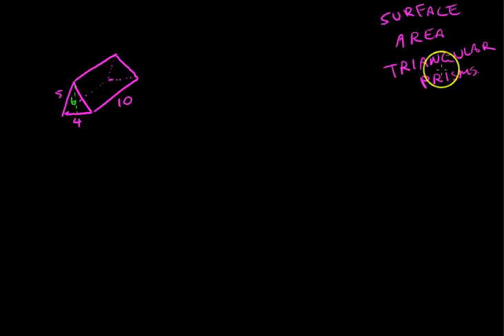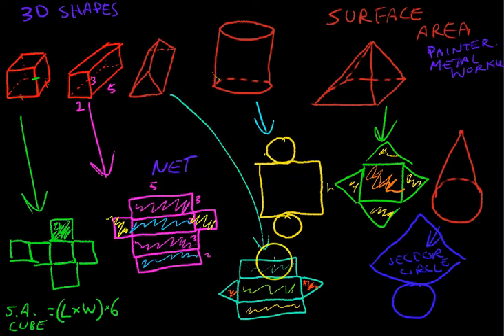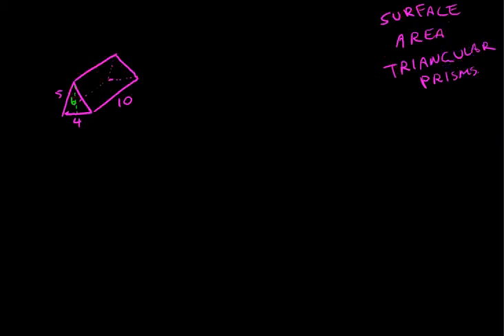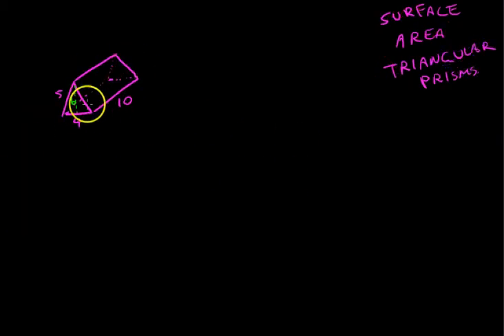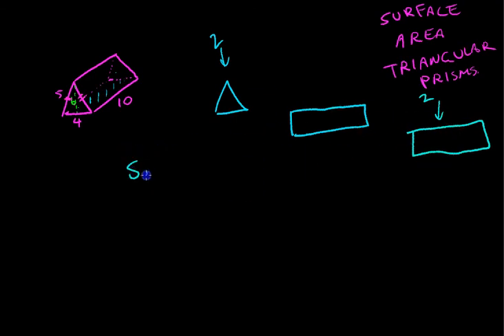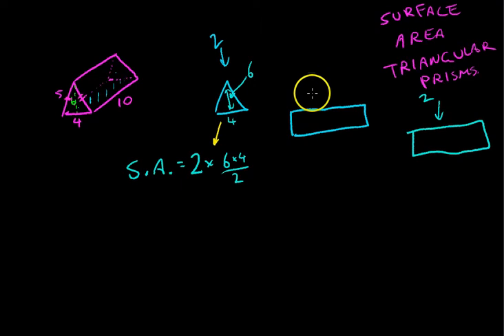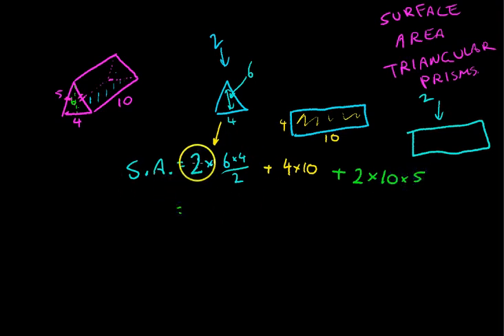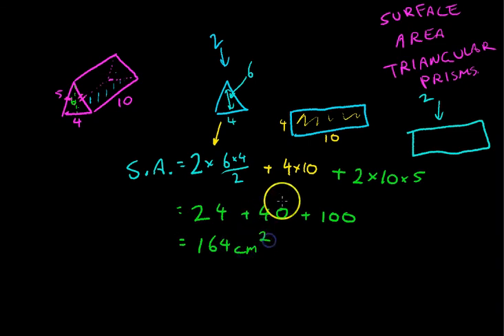Surface Area Triangular prisms